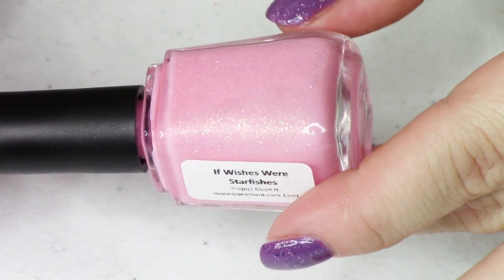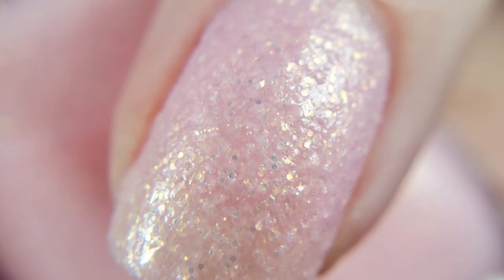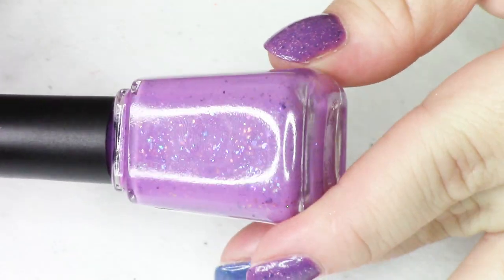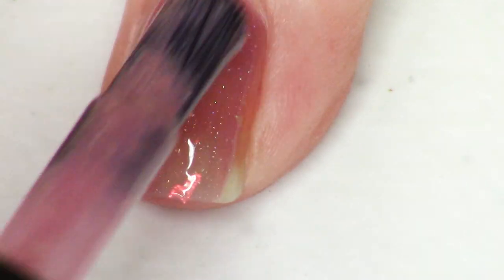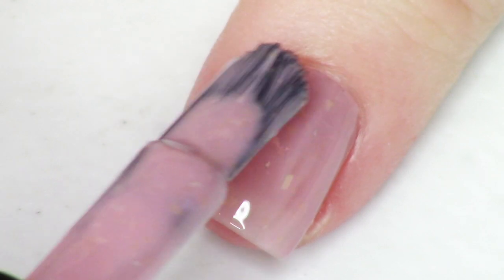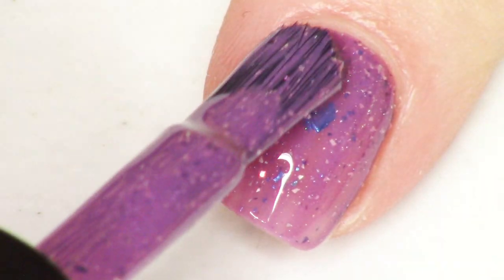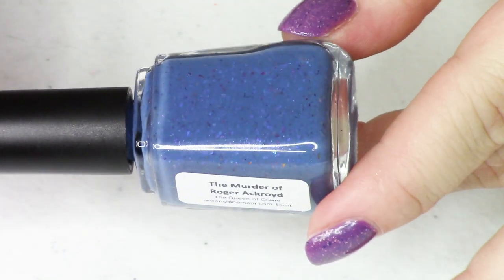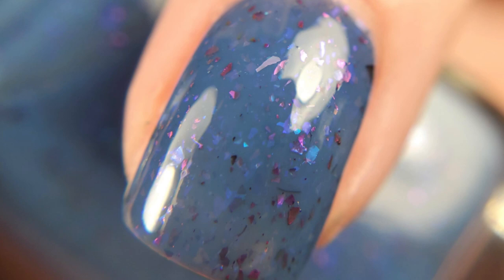Moon Shine Mani The Queen of Crime Collection + Project Dupe It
Today we’re looking at live application of The Queen of Crime Collection and the May Moon Shine Mani Project Dupe It inspired by the cult favorite China Glaze Wish on a Starfish all launching on May 8th here:

Polishes Swatched:
If Wishes Were Starfishes
A Caribbean Mystery
And Then There Were None
Death On the Nile
They Came to Baghdad
The Murder of Roger Ackroyd

Piano Covers by Phoebe Moon:
Darcy’s Letter- Dario Marianelli
Days in the Sun- Alan Menken
Dear Future Husband- Meghan Trainor

Tracy, CA
95378